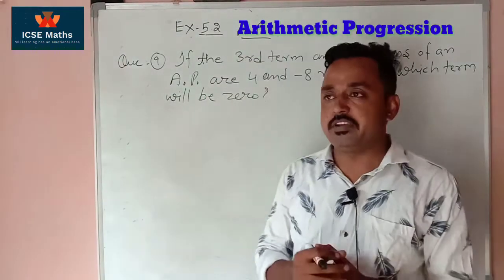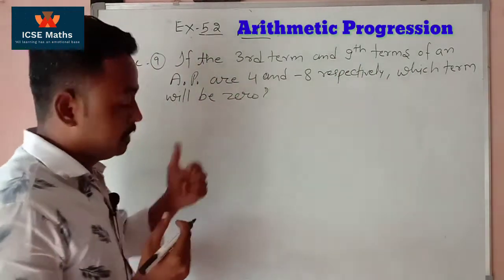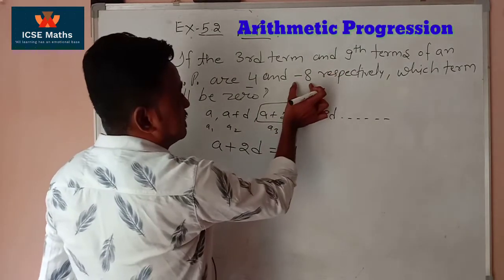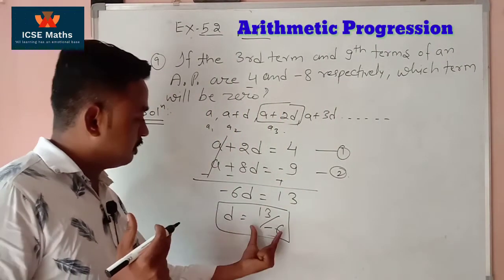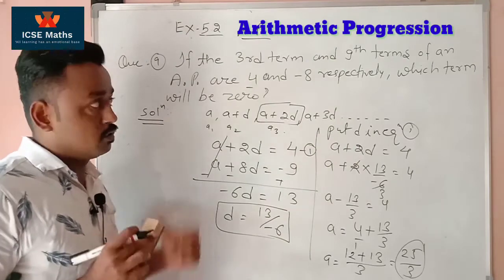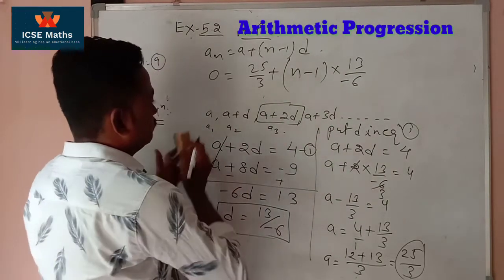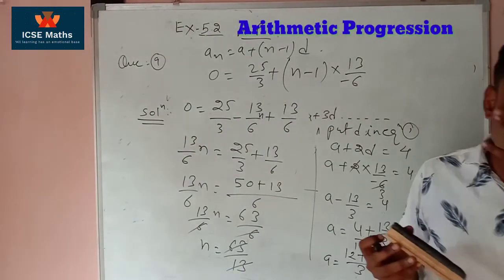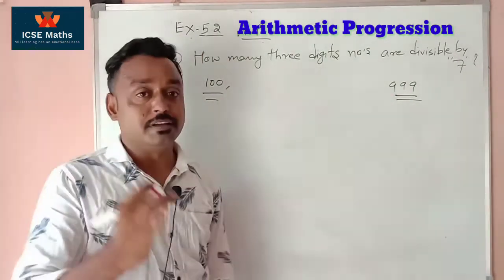Arithmetic Progression part 3 Ncert class 10th